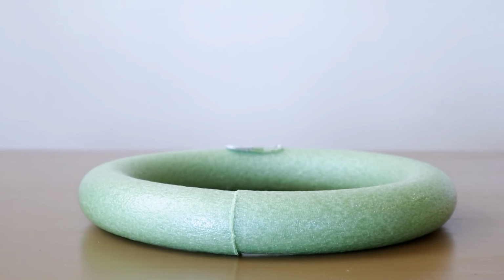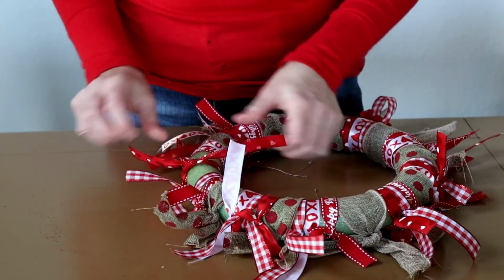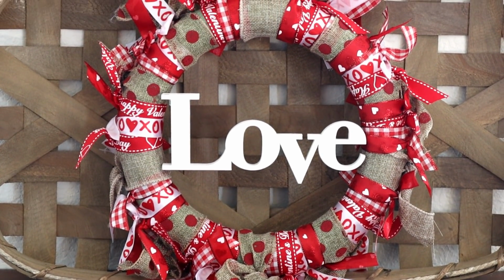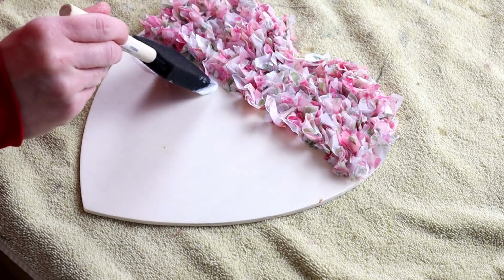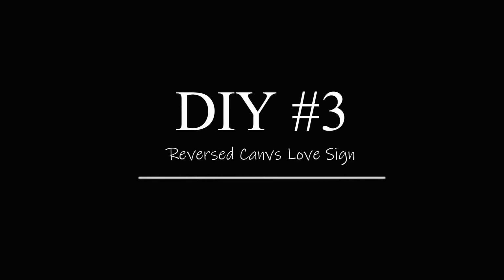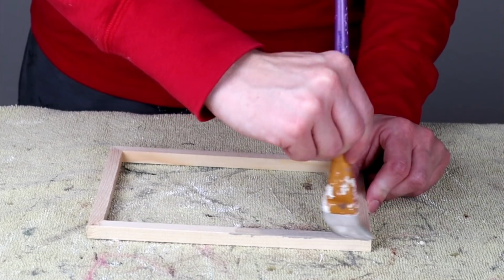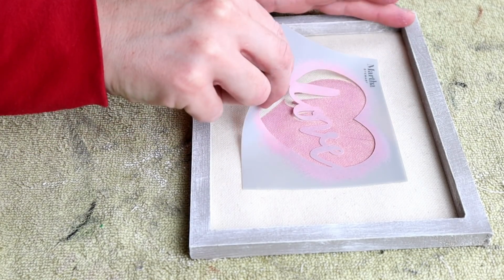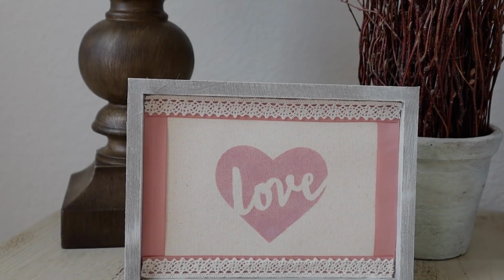DIY Dollar Tree Valentine’s Day Decor | 3 QUICK and EASY projects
In today's video I share three quick and easy Dollar Tree Valentine's Décor DIY's. I show you step by step how I created each project. These are perfect if you are looking for simple budget friendly projects.